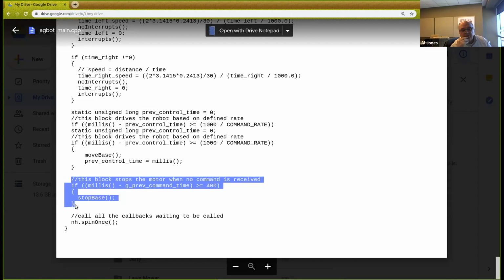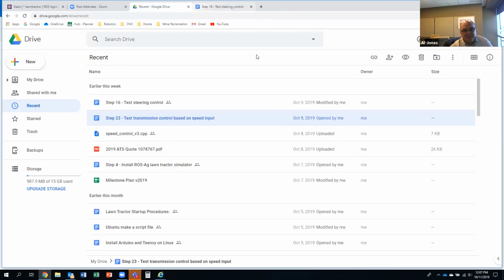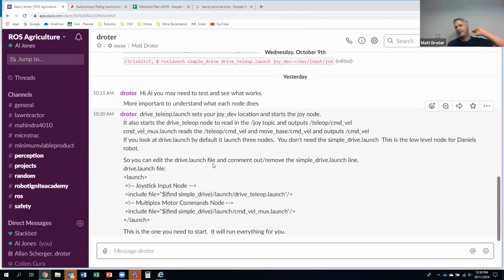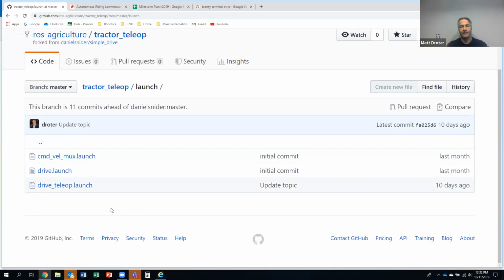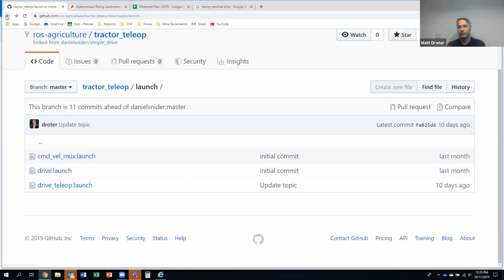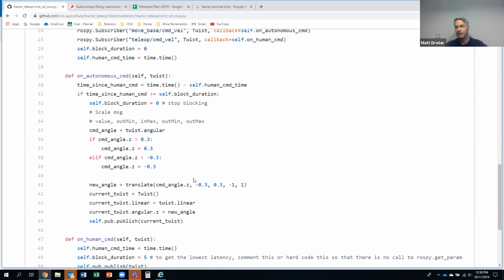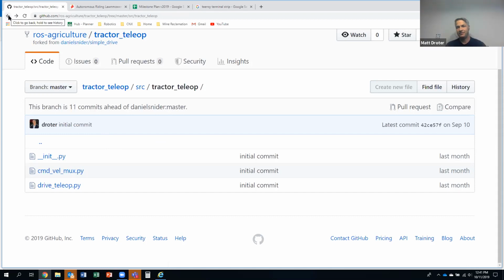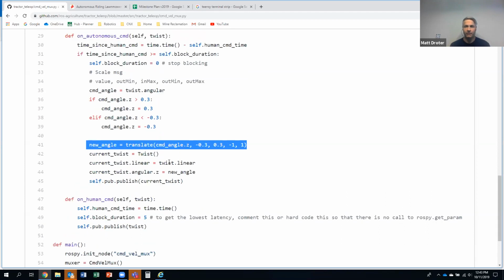Lawn tractor meeting 10112019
11:23:13 From Matt Droter : Arduino NANO Screw Terminal Expansion Board
11:34:44  From Jeff Sampson : This is the board I am thinking about using to adapt big wires to small wires.
11:34:50 From Jeff Sampson